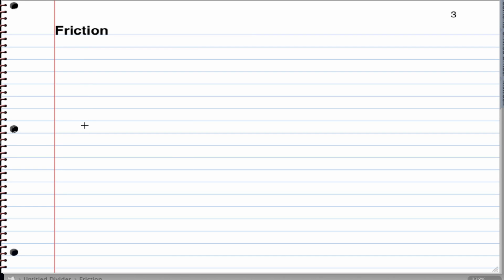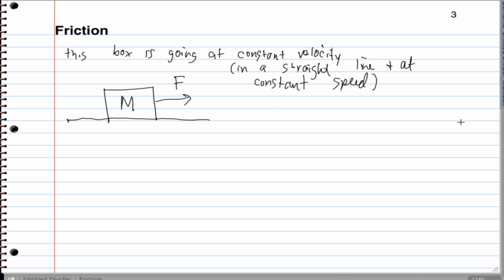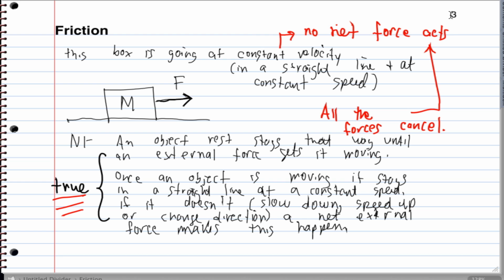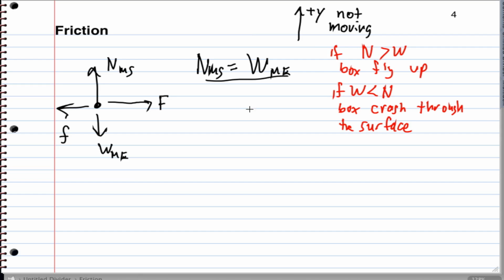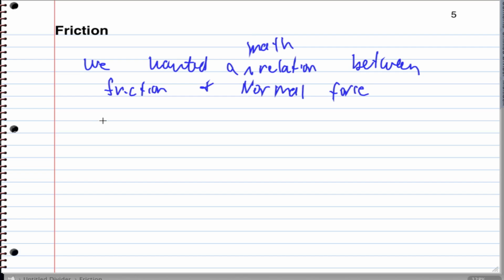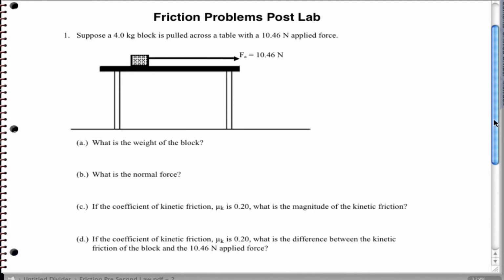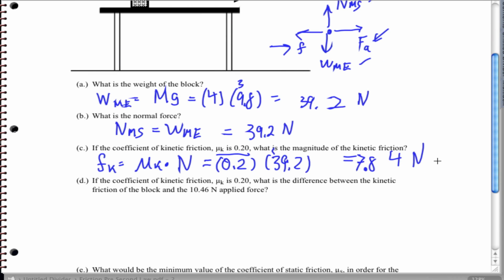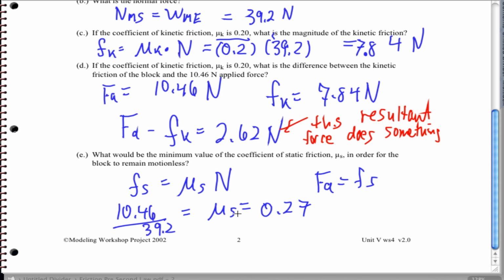Physics 1,2: Week 19 - Lecture 2 Final